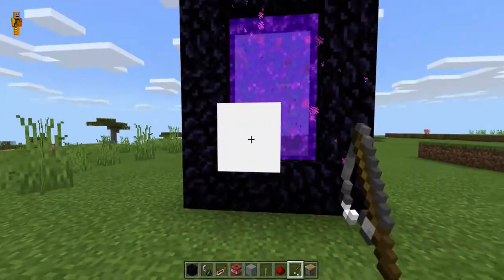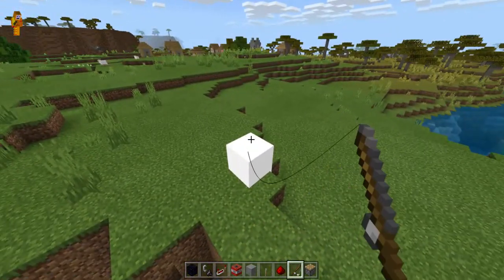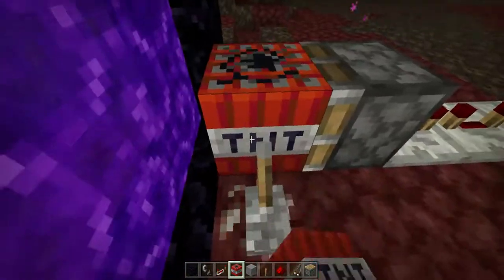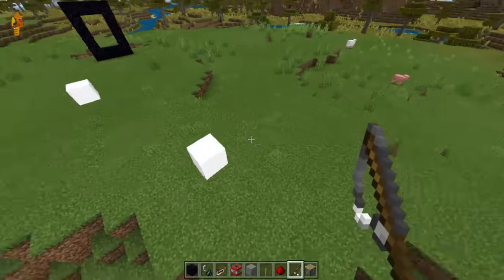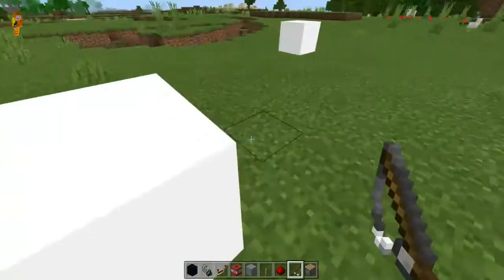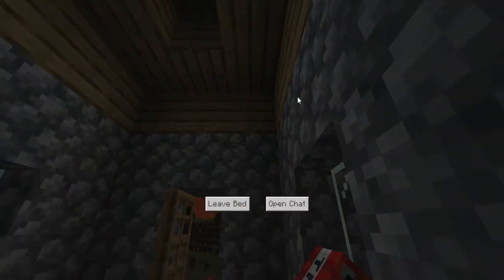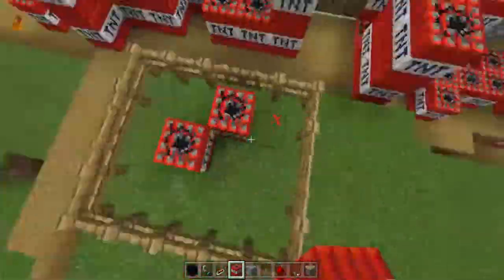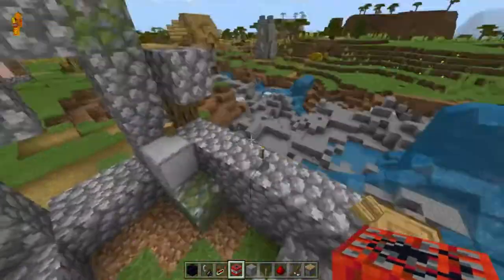Hockeypucks in MINECRAFT?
Hey were back and today I'm doing another tik tok minecraft hack so ENJOY!